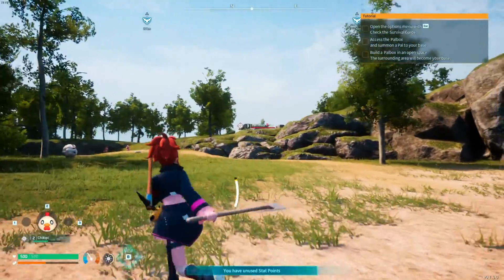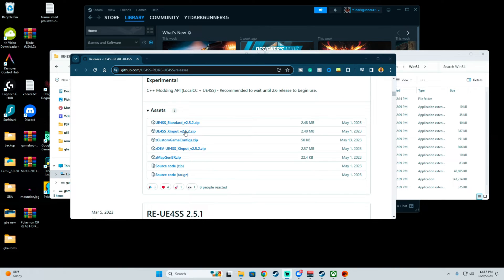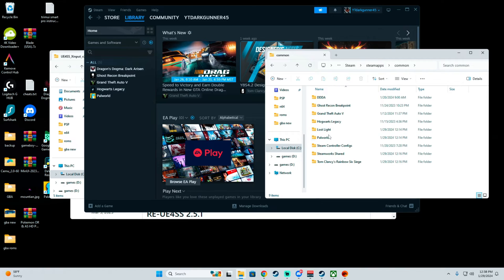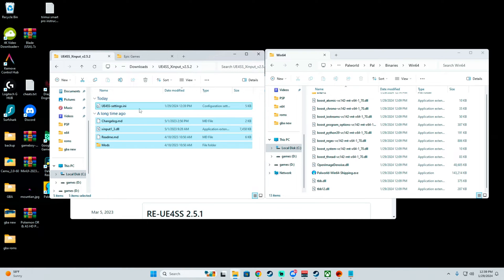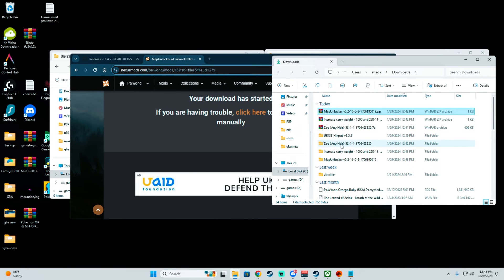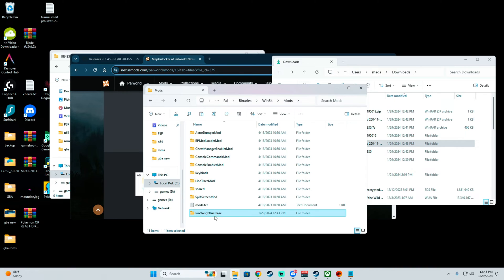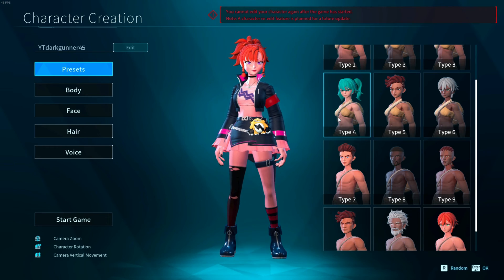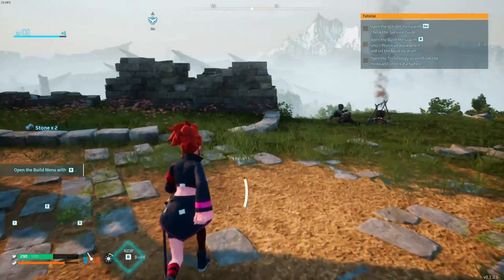Palworld : How to install Mods Zoe for Beginners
Easy step-by-step guide showing you how to install the Zoe mod and more with these short and precise instructions. if this helped you in any way hit the subscribe button for more.